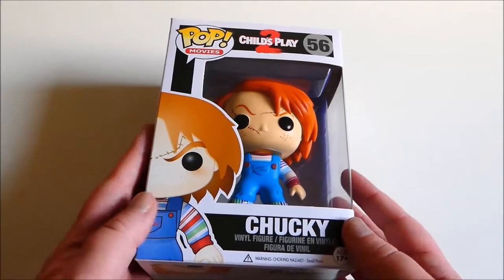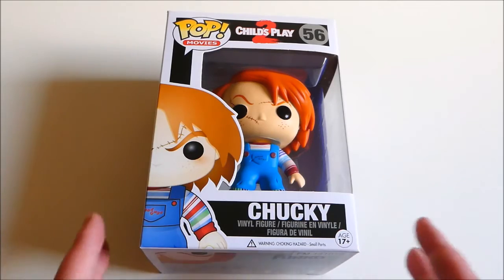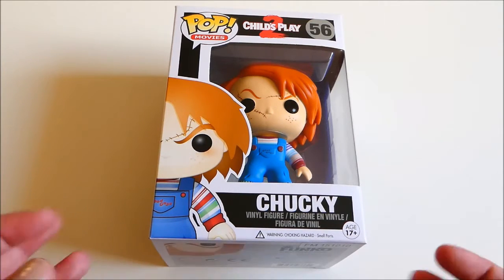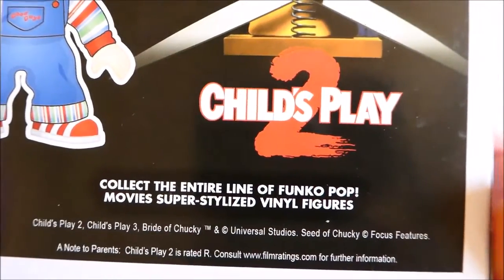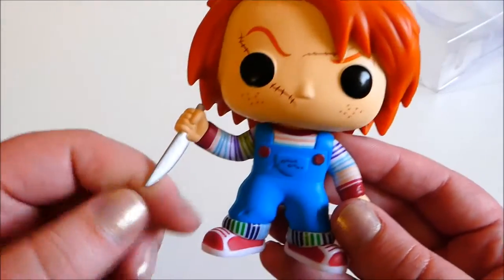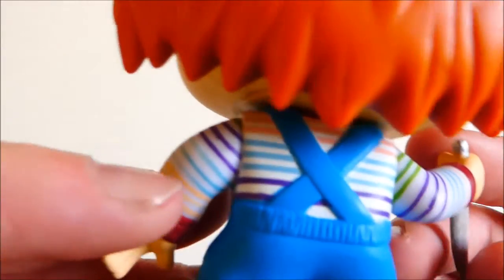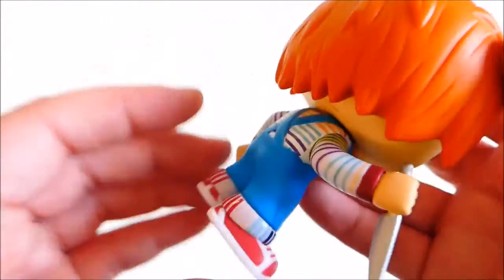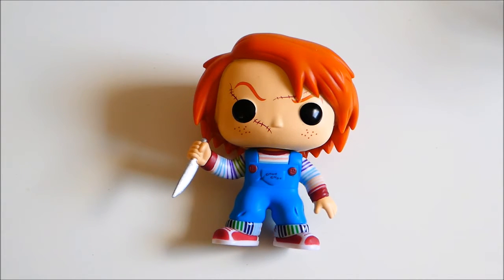Pop In A Box May 2016 - Chucky Funko Pop Review